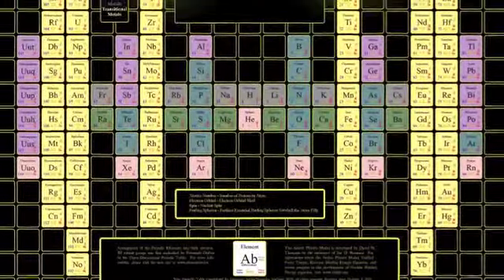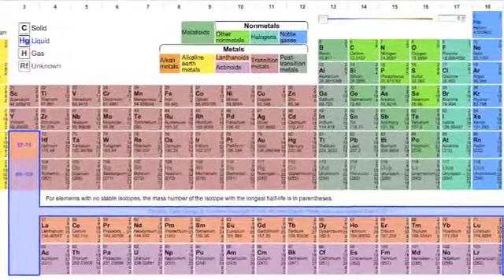Channel JNA News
New Tech Chemistry Project on the periodic table.